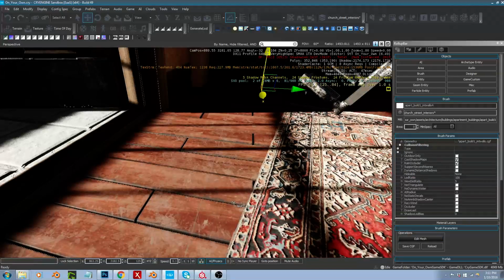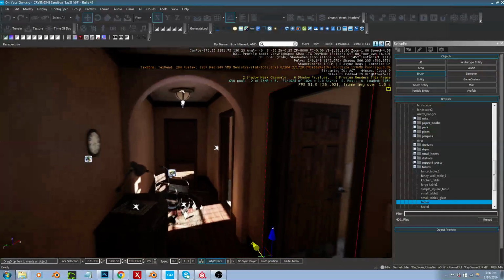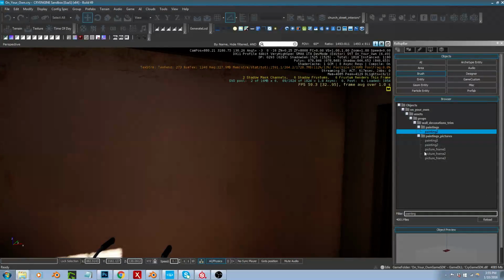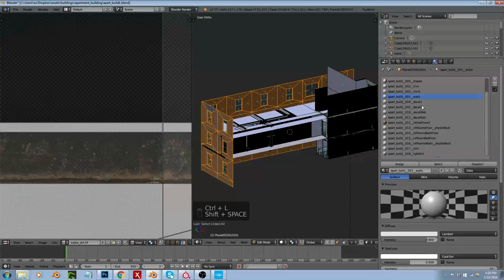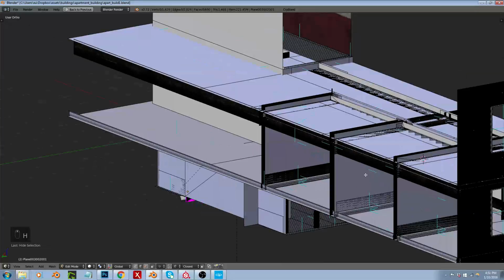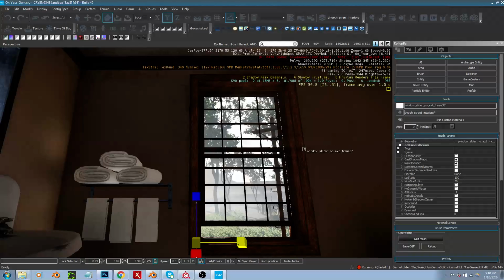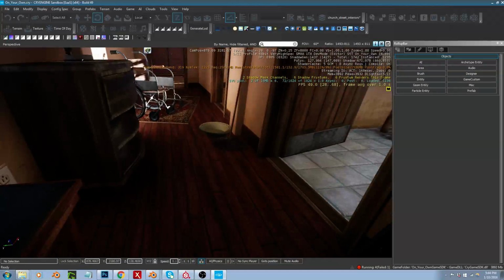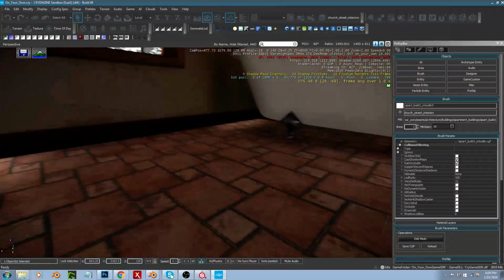On Your Own dev Stream 40